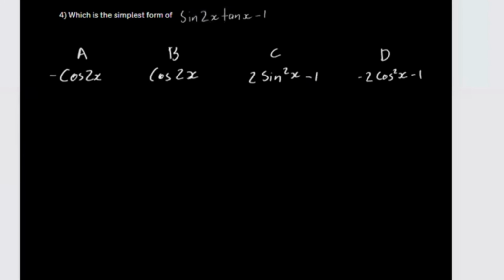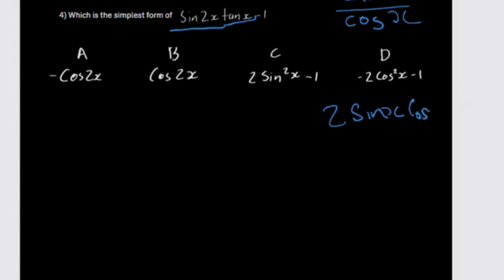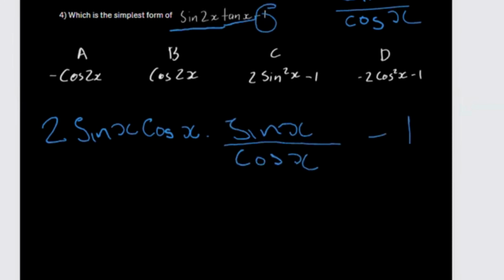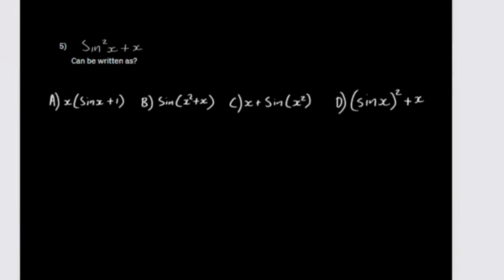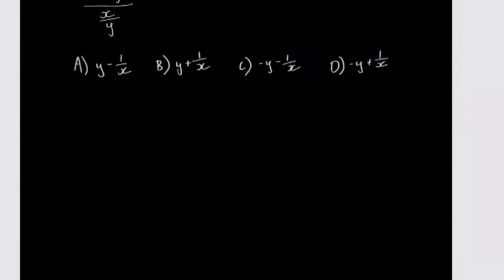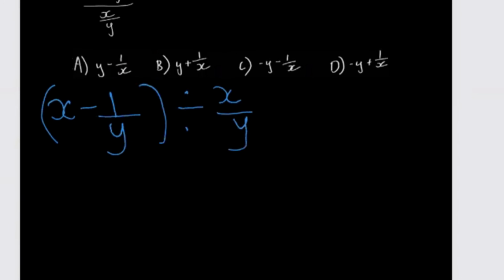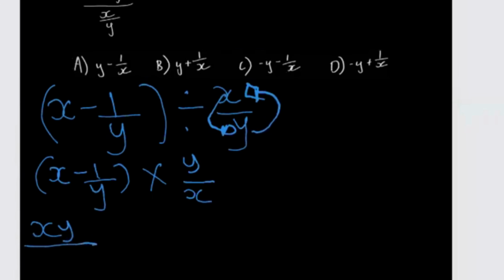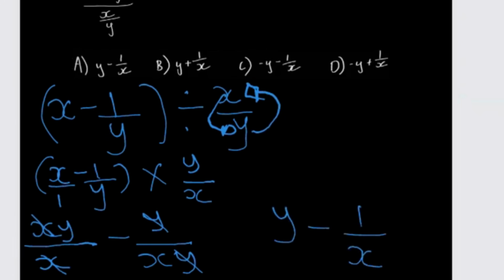NBT MAT Past Questions Series Part 4: Algebra and Equations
Correction: Question 4 can be simplified further to (1-sin^2x) and then  -cos2x so the answer is A

Welcome to the first part of our NBT MAT past questions series, where we will be providing you with practice questions and solutions to help you prepare for the NBT MAT exam. In this video, we will focus on algebra and equations, which is an essential topic for the NBT MAT exam. We will go through a selection of past questions that have been previously asked in the exam and provide detailed solutions for each question. By the end of this video, you will have a better understanding of the types of questions that may appear in the algebra and equations section of the NBT MAT exam, and you will be more confident in your ability to answer them. Let's get started!